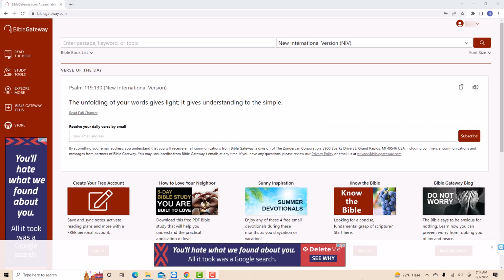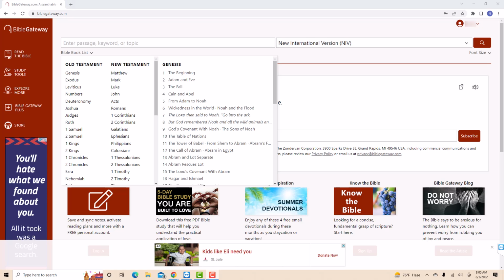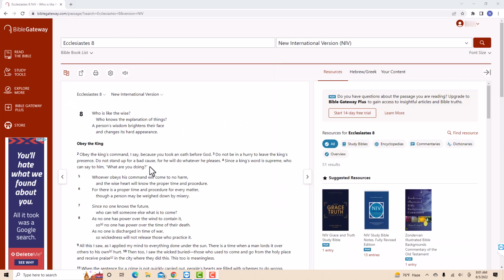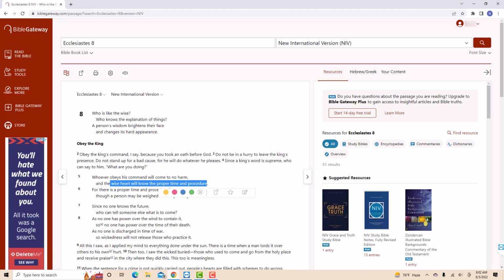How to Highlight Verses on Bible Gateway Online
Learn how to highlight verses on Bible Gateway online.